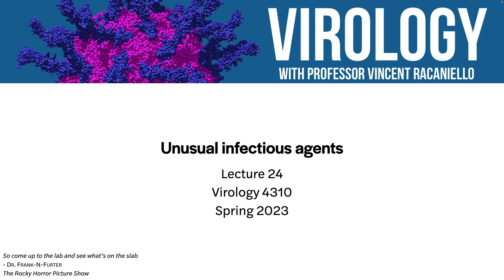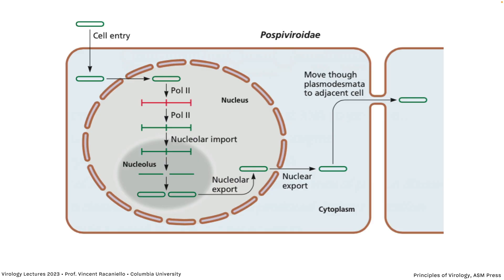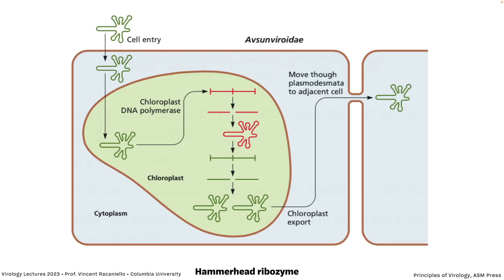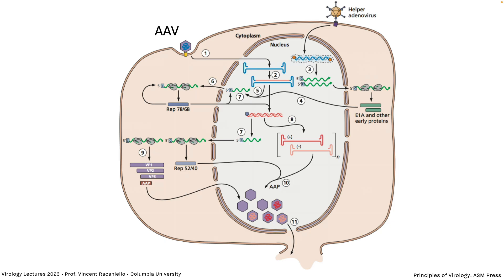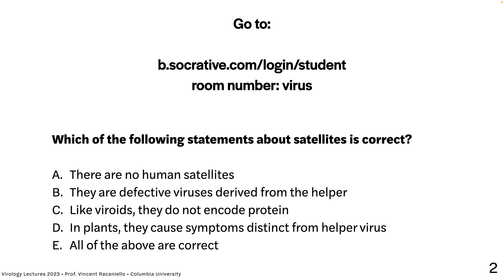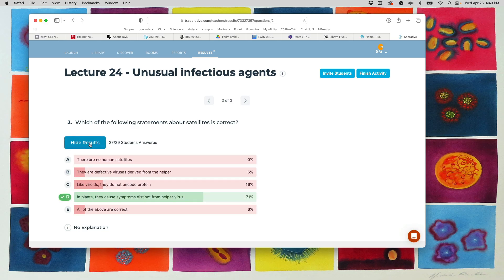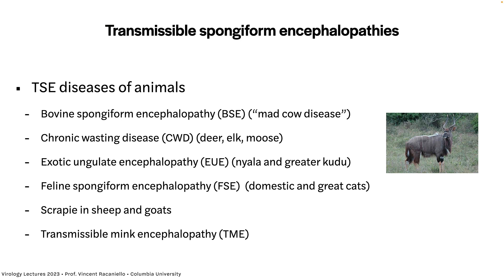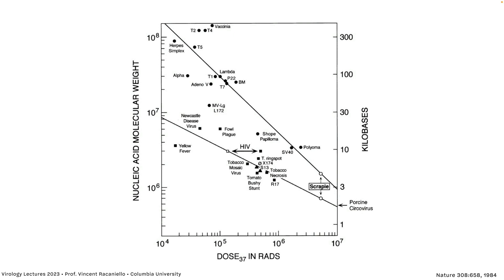Virology Lectures 2023 #24: Unusual infectious agents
What is the smallest genome that can support an infectious agent? Need the the genome of an infectious agent encode any proteins? Could an infectious agent exist without a genome? These questions are answered by the amazing viroids - small RNAs that encode no proteins - satellite viruses, and prions - infectious proteins that cause diseases like Creutzfeldt-Jakob and bovine spongiform encephalopathy, or mad cow disease.